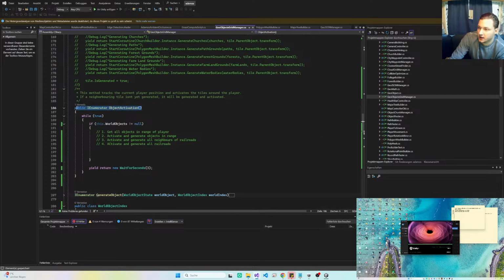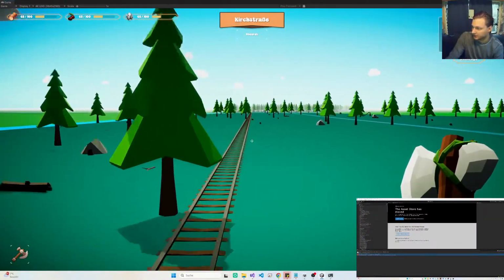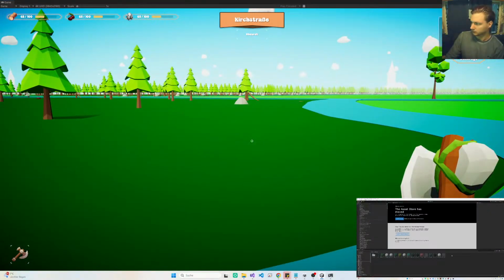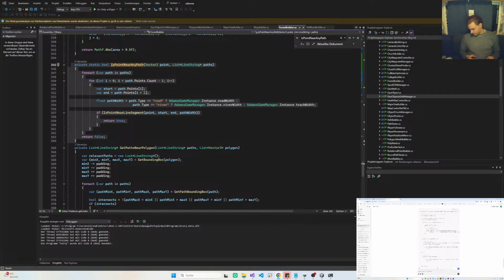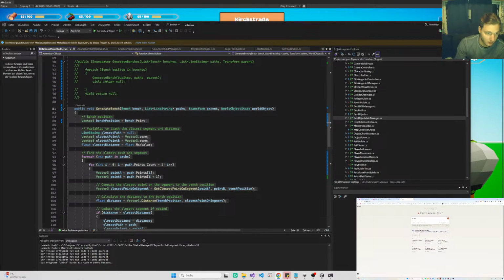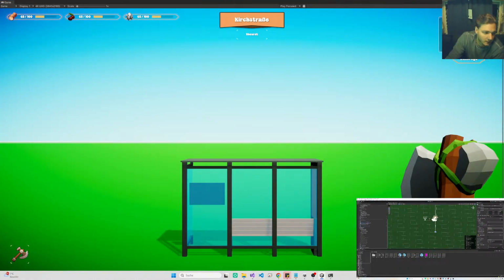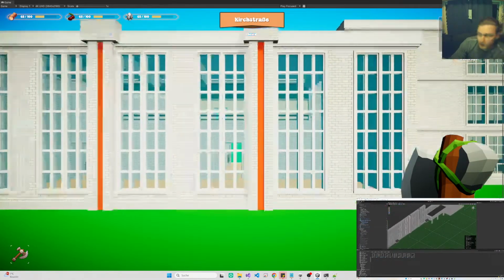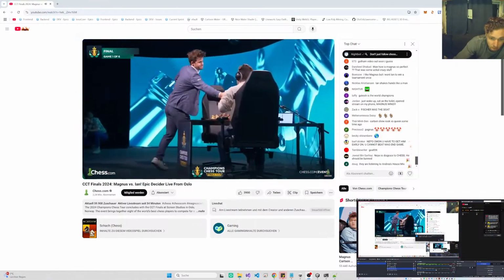Livestream von B RT